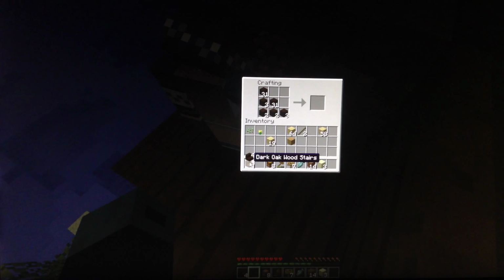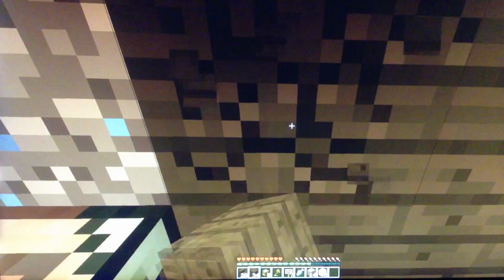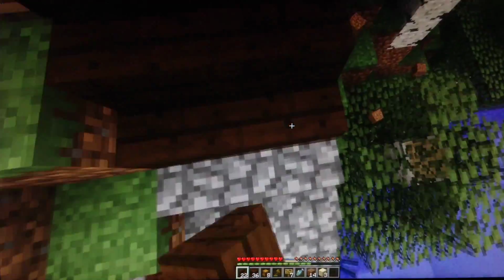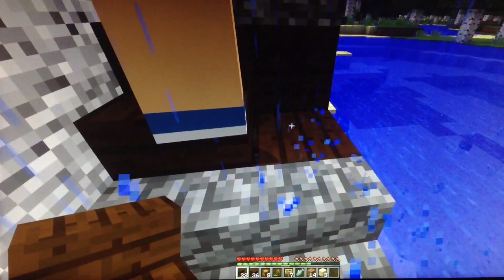PC survival (6) boats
This video is a day late